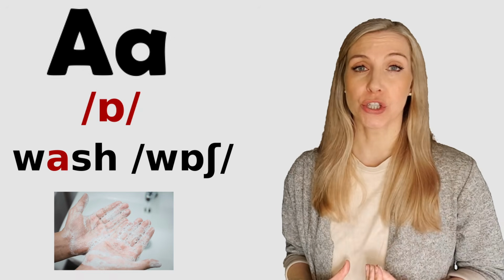English pronunciation | 9 Ways to Pronounce the Letter A in English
In this English pronunciation lesson, you’ll learn the 9 different ways to pronounce the letter A in English — explained clearly and step by step for adult learners.

If you’ve ever been confused by the pronunciation of words like cat, car, water, any, or banana… you’re not alone. The letter A is one of the most difficult vowel sounds in English because it can be pronounced in many different ways.

In this lesson, I will help you:
✔ Understand how each A sound is produced (mouth, tongue & position)
✔ Hear clear examples of each pronunciation
✔ Practice with real words and natural sentences
✔ Improve your listening and speaking skills

This is a practical pronunciation lesson, not just theory — you’ll have plenty of opportunities to listen and repeat, so you can start sounding more natural and confident in English.

📚 What you’ll learn:
A = /æ/ (cat, apple)
A = /e/ (any, many)
A = /ɒ/ (what, want)
A = /ɔː/ (water, also)
A = /ɑː/ (car, father)
A = /ə/ (about, banana)
A = /ɪ/ (village, message)
A = /eə/ (care, share)
A = /eɪ/ (day, table)

🎯 This lesson is ideal for:
Adult English learners
Intermediate to advanced students
Anyone who wants to improve their pronunciation and sound more natural